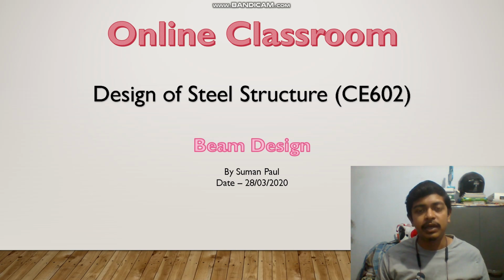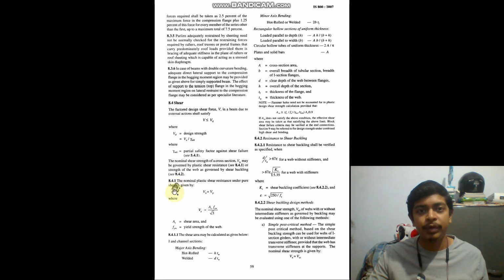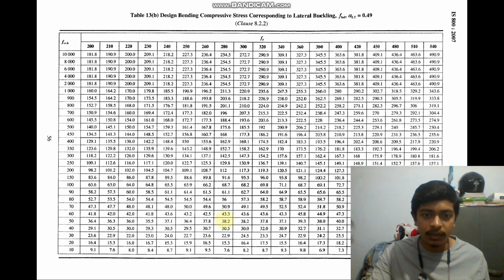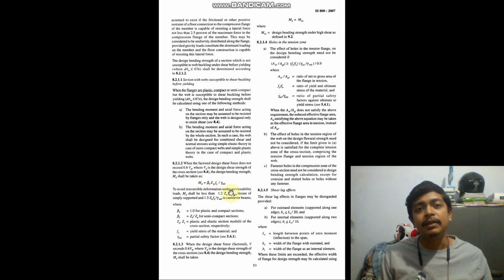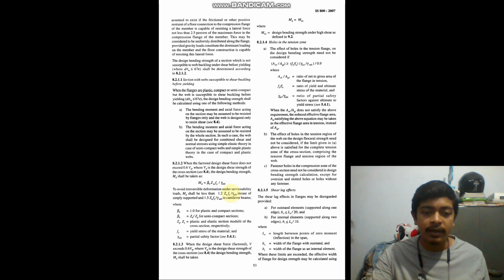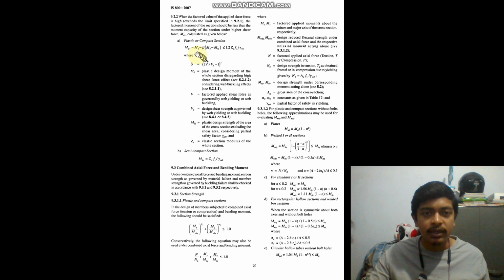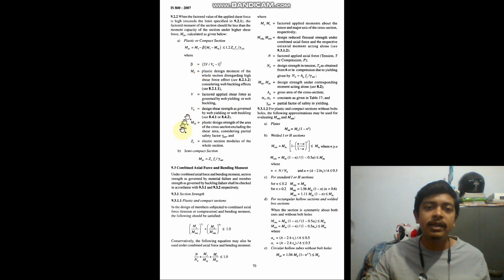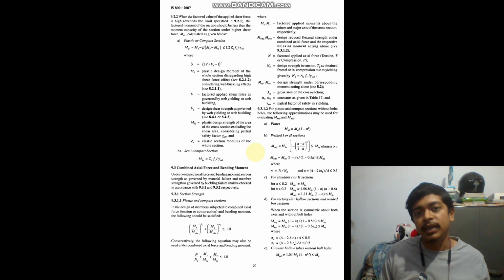Shear Capacity & High or Low Shear Case - Steel Beam Design (Part 3) | Design of Steel Structures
The video helps you find out the shear capacity of any steel beam section and categorize the problem as a high or low shear case.